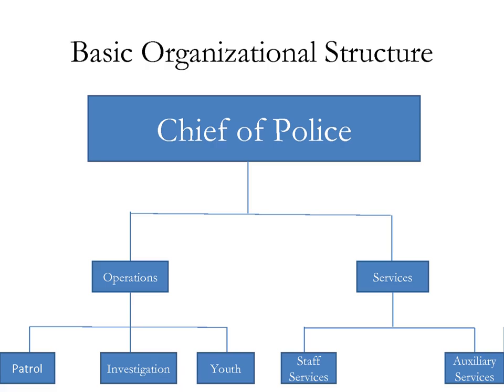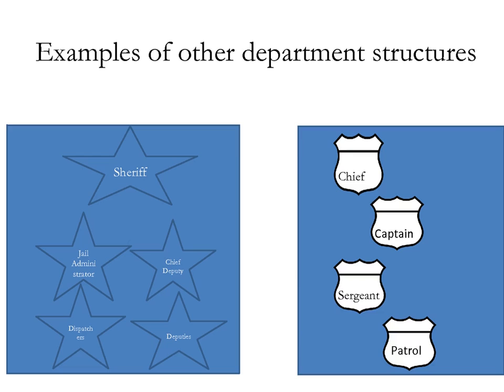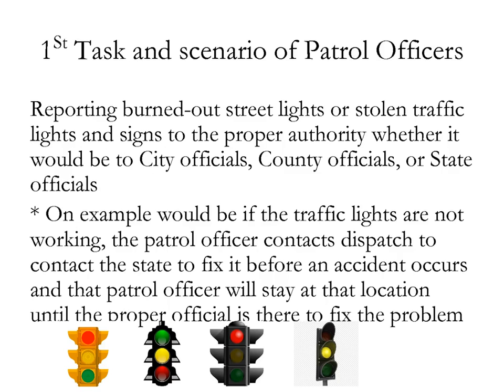Roles of Captains, Lieutenants, and Patrol Officers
Becky Macziewski- Schellberg/ Criminal Justice Innovations